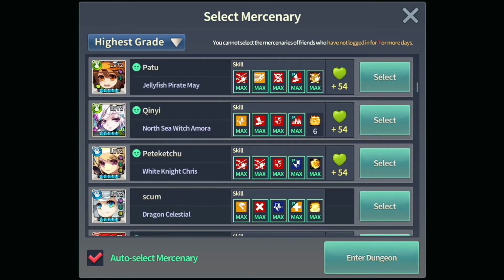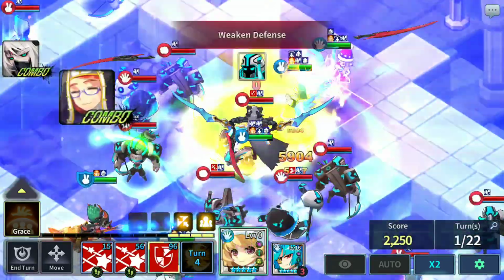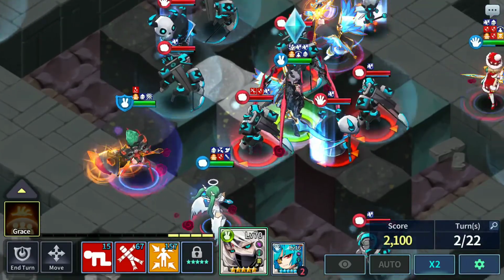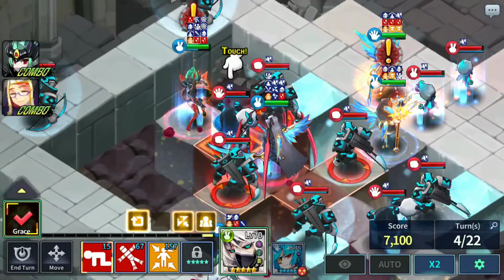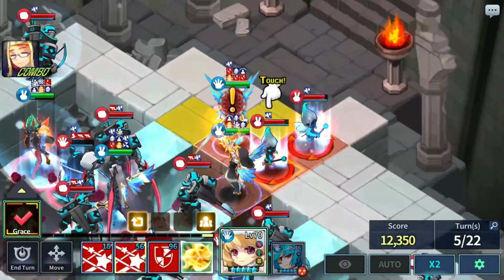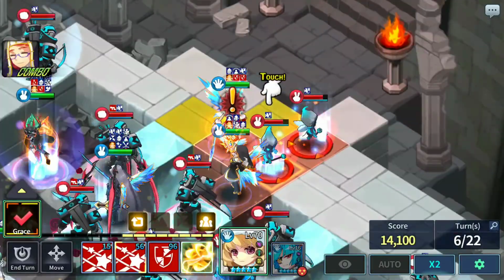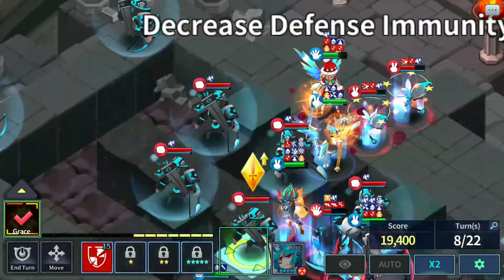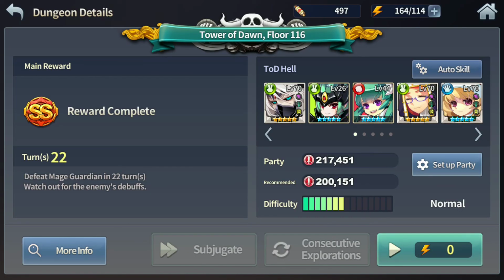Remove Debuffs! - ToD 116 Jan 2018 | Fantasy War Tactics R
Use Deimos to charge in and hit the boss, Camelia merc can push Jin in during Turn 2 or you can use another Deimos merc to charge in. Stay until the end of the video to see my equipments used.